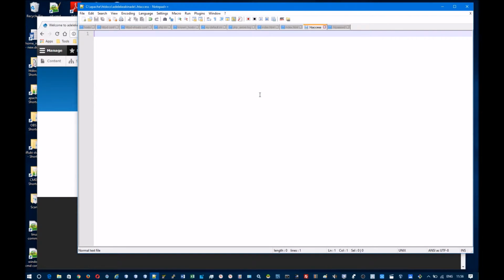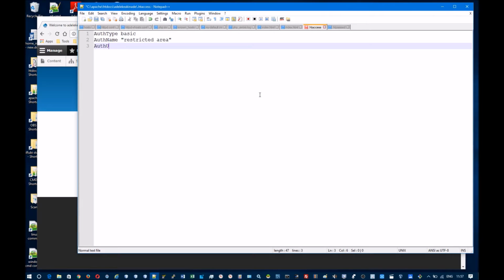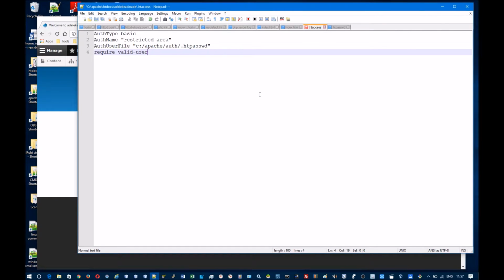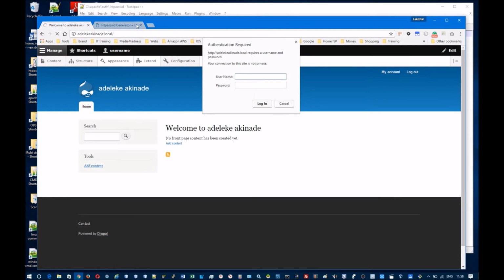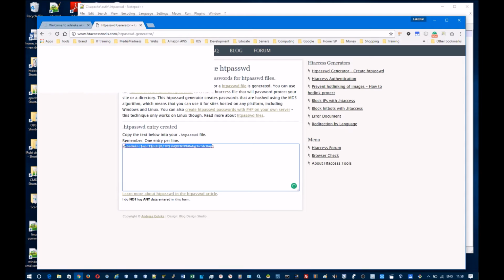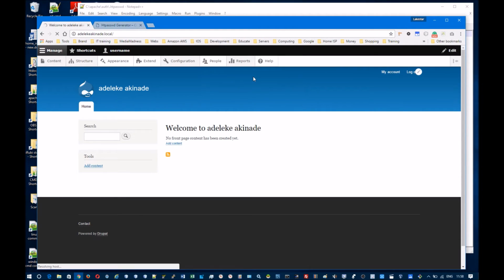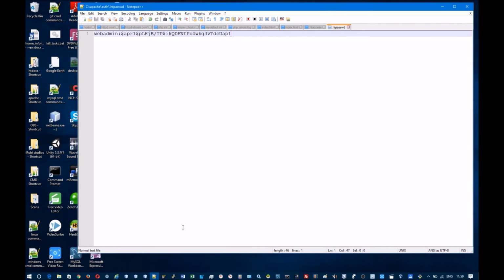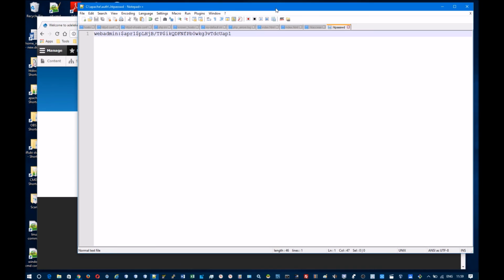Password Protect Directories Using .htaccess and .htpasswd Files on an Apache Server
In this video, I demonstrate how to password-protect a directory on an Apache web server using the .htaccess and .htpasswd files.